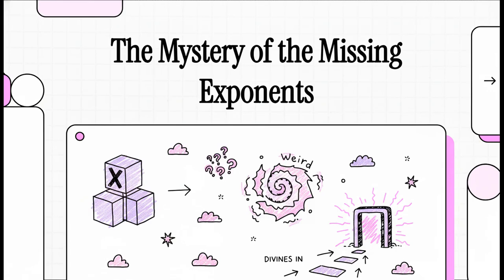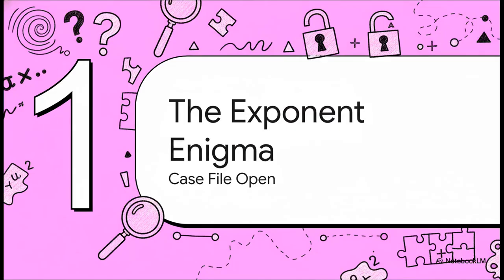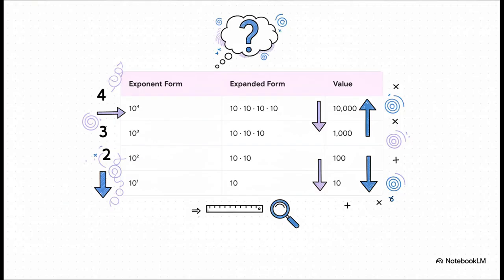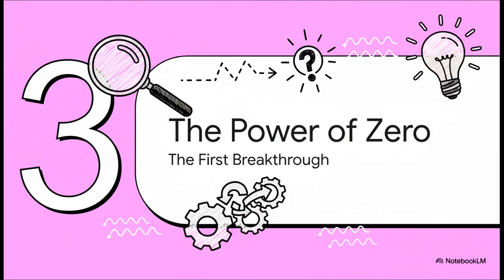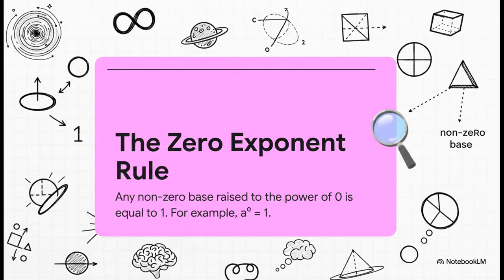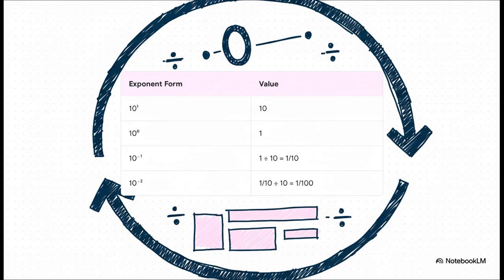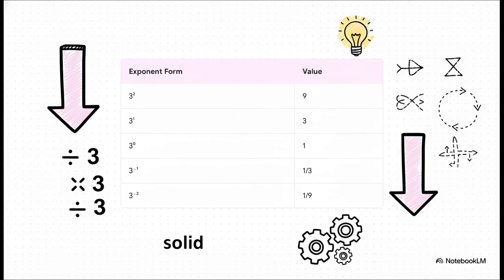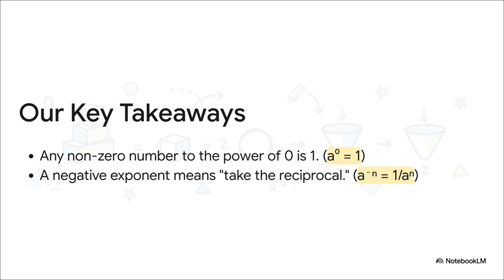The Mystery of the Missing Exponents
Lesson: Negative and Zero Exponents
Using Patterns to Understand Negative and Zero Exponents
Purpose: Students order expressions involving powers of 2 to recall properties of exponents.